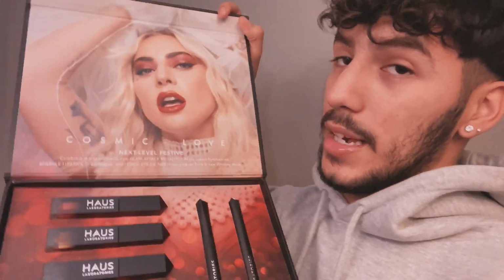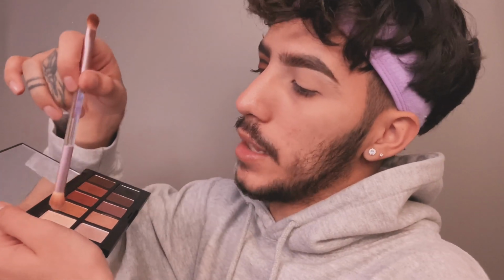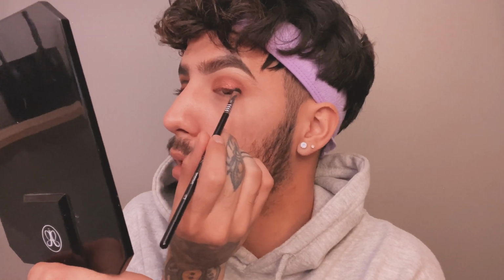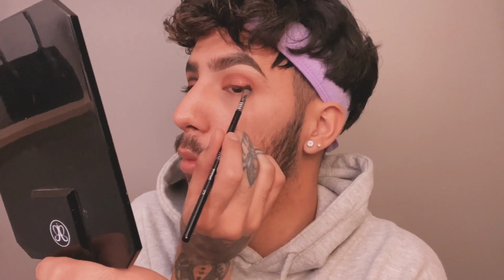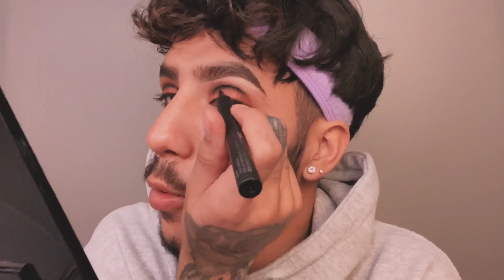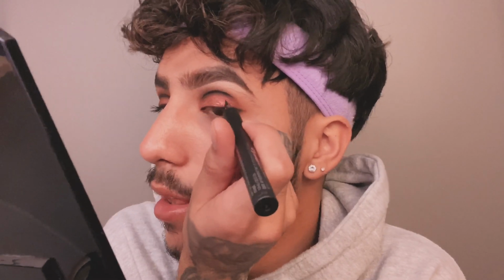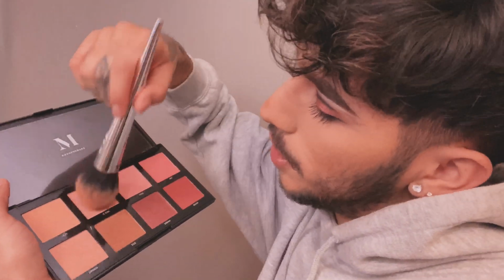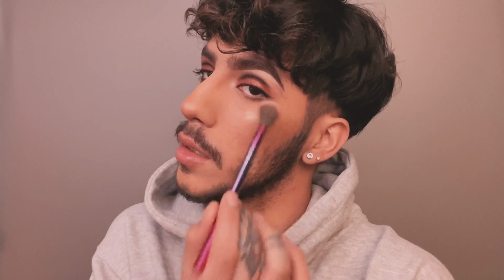Captaingabex - Haus Labs Holiday Look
Hey guys! I hope you enjoyed my first impression of Lady Gaga’s holiday collection! 👀 Let me know your thoughts and let me know which video you want to see next!